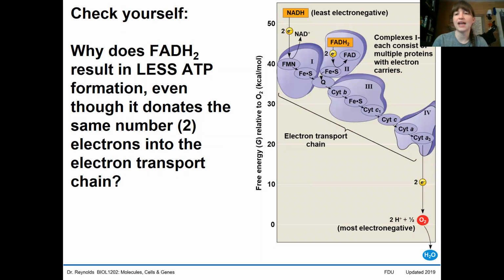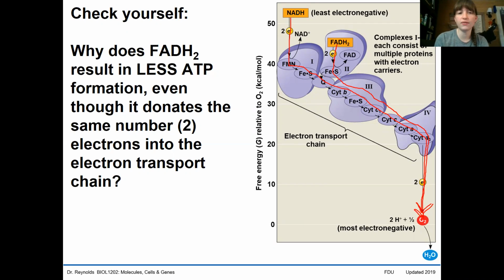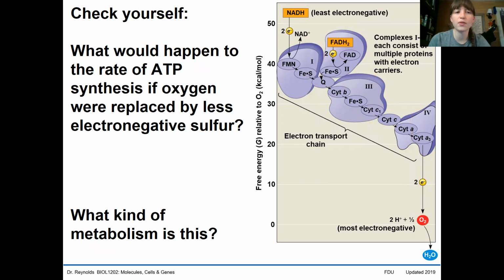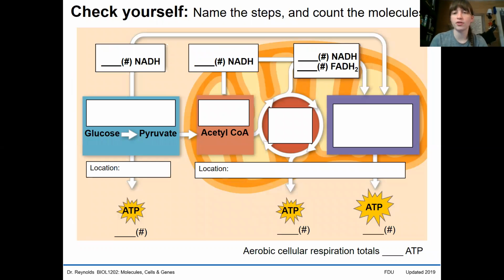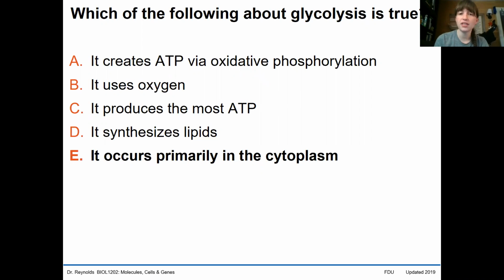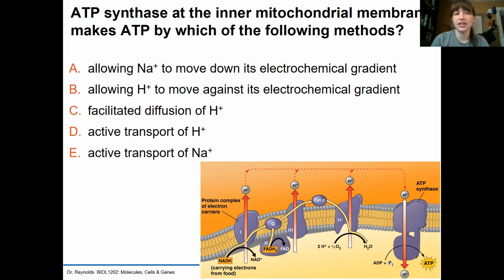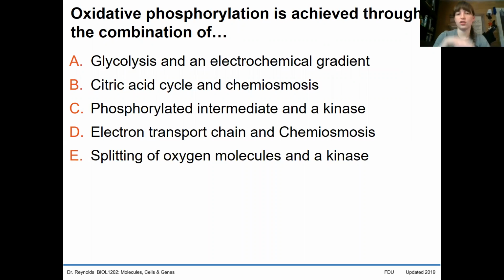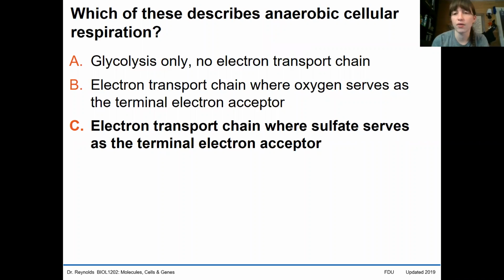7.5 Cellular respiration - Check yourself!